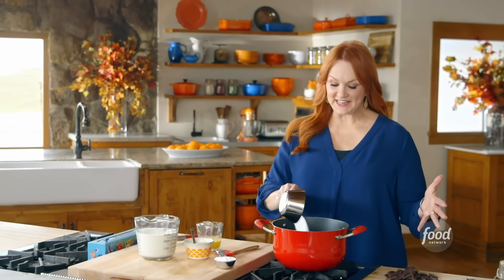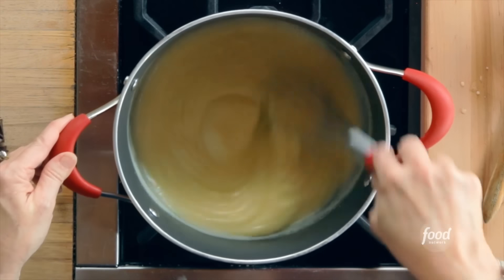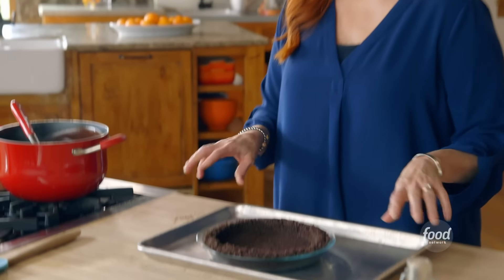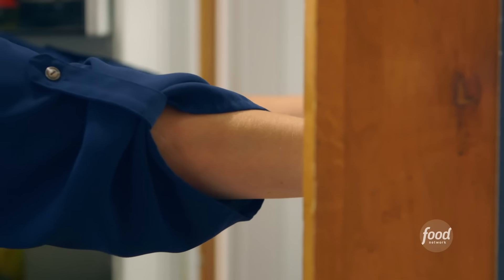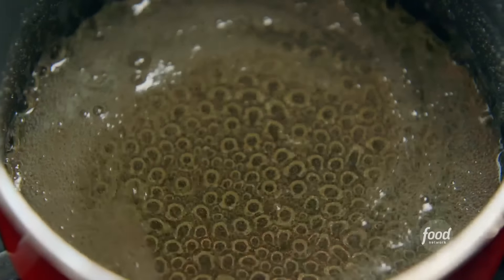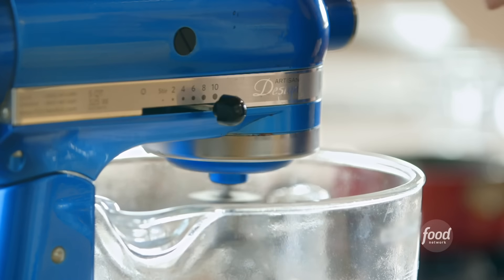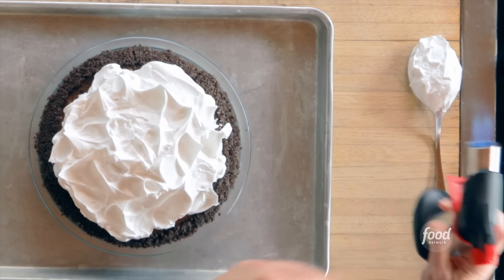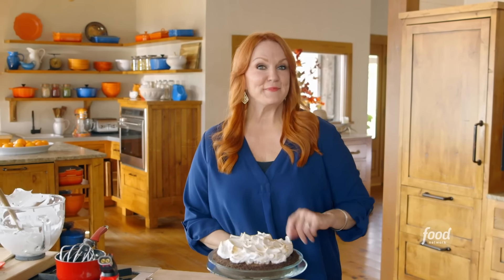Ree Drummond's Double Chocolate Pie | The Pioneer Woman | Food Network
This is Ree's go-to showstopping dessert for any dinner party or holiday gathering! This delicious pie is always a winner with a rich chocolate filling and torched meringue topping.

Double Chocolate Pie
RECIPE COURTESY OF REE DRUMMOND
Level: Intermediate
Total: 5 hr 15 min (includes cooling and chilling time)
Active: 55 min
Yield: 8 slices

Ingredients

Crust:
9 whole chocolate graham crackers
4 tablespoons salted butter, melted
3 tablespoons sugar

Filling:
1/4 cup cornstarch
1 1/2 cups sugar
1/4 teaspoon kosher salt
3 cups whole milk
4 large egg yolks, beaten
6 1/2 ounces bittersweet chocolate, broken into pieces
2 tablespoons salted butter
2 teaspoons vanilla extract

Meringue:
1/3 cup sugar
1/4 cup light corn syrup
2 pinches kosher salt
2 large egg whites
1/8 teaspoon cream of tartar

Directions

Special equipment: a brulee torch

For the crust: Pulse the graham crackers in a food processor or crush in a resealable plastic bag until they are fine crumbs. Add the crumbs to a bowl and stir in the melted butter and sugar. Press the mixture into a pie pan and bake until set, about 4 minutes. Set aside and allow to cool completely.

For the filling: Stir together the cornstarch, sugar and salt in a large saucepan over medium heat. Pour in the milk and beaten egg yolks. Cook, stirring, until the mixture comes to a boil. Remove from the heat and stir in the chocolate, butter and vanilla. Pour the chocolate filling into the cooled shell until it's filled to the brim. (You may have some left over.) Smooth the top of the pie, then gently press a piece of wax paper over the filling and chill until set, 3 to 4 hours. Store any leftover filling covered in the fridge for another use or snacking.

For the meringue: Add the sugar, corn syrup, 2 tablespoons water and a pinch of salt in a saucepan over medium heat. Cook, stirring, until the sugar has dissolved completely. Remove from the heat.

Add the egg whites to the bowl of an electric mixer. Beat the egg whites on medium speed until frothy, about 1 minute. Add the cream of tartar and the remaining pinch salt and continue beating for 30 seconds. With the machine running on medium speed, drizzle the hot syrup mixture into the mixing bowl in a constant stream, then turn the speed to high and whip until the mixture forms stiff peaks (about 3 minutes).

Remove the chilled pie from the fridge and discard the wax paper. Spread the meringue over the top of the chilled pie, making sure to get it to the edges. With the back of a spoon, lightly press into the meringue, lifting the spoon away, to create peaks. Toast the meringue with a brulee torch to the desired color. Slice and serve.

Propane gas torches are highly flammable and should be kept away from heat, open flame and prolonged exposure to sunlight. They should be used only in well-ventilated areas. Follow torch manufacturer's instructions for use.